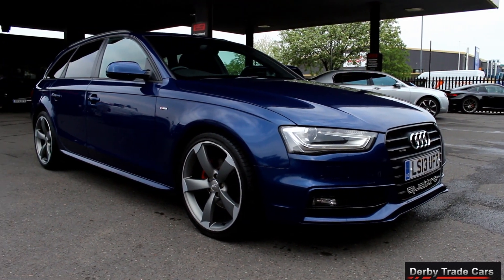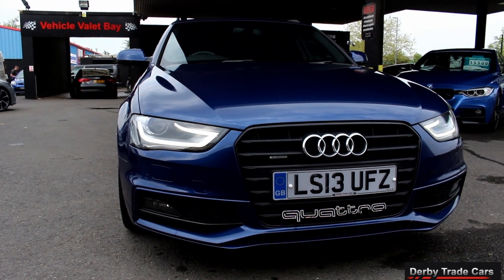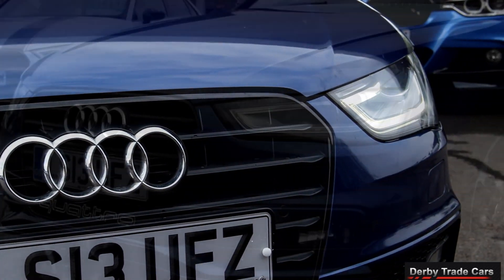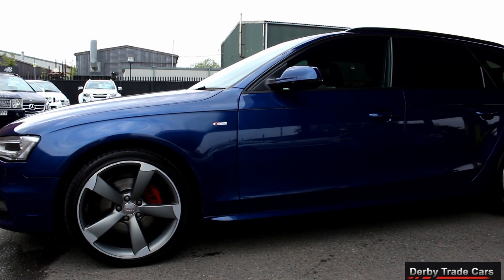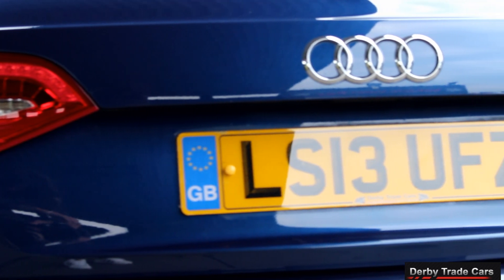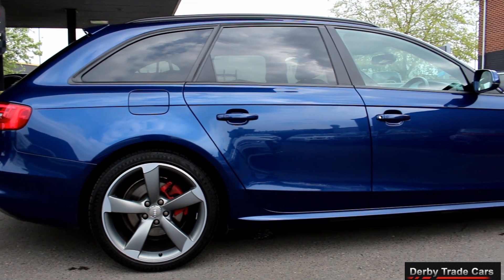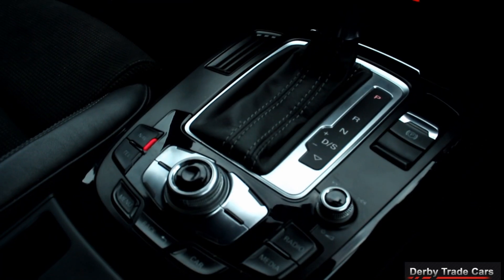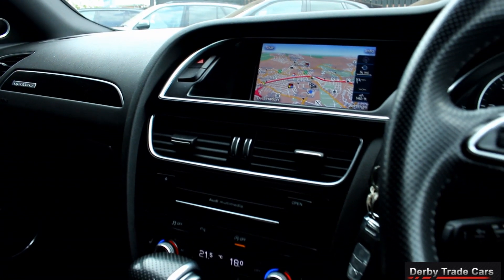BLUE AUDI LS13